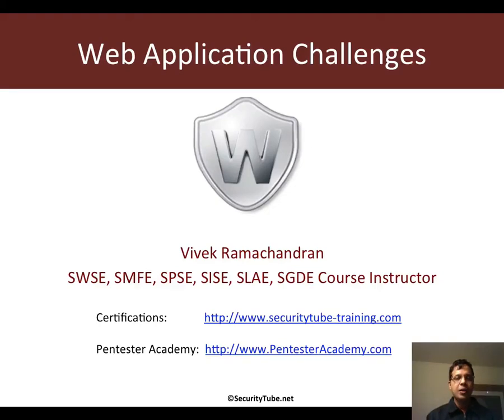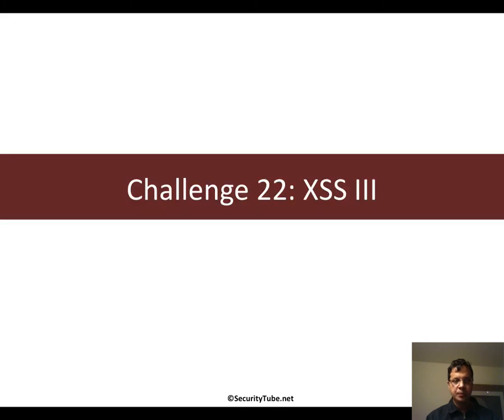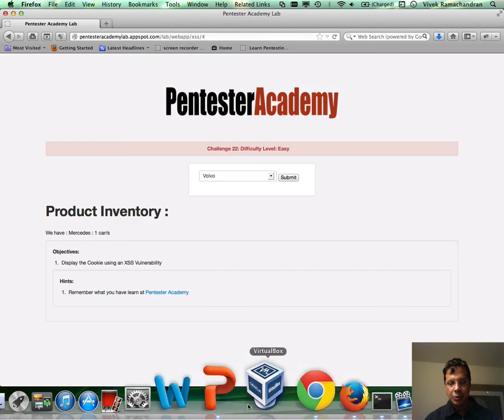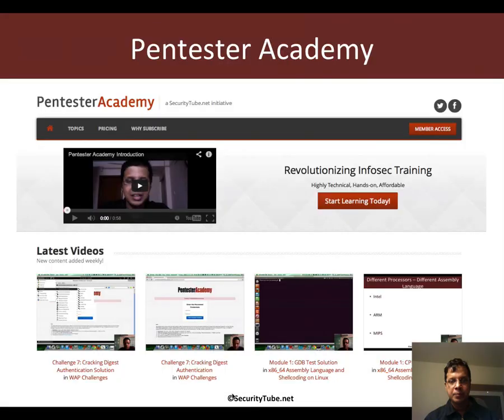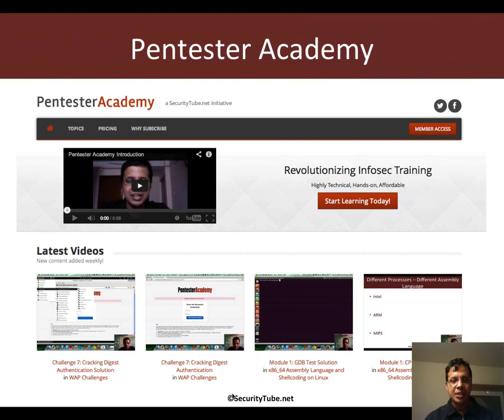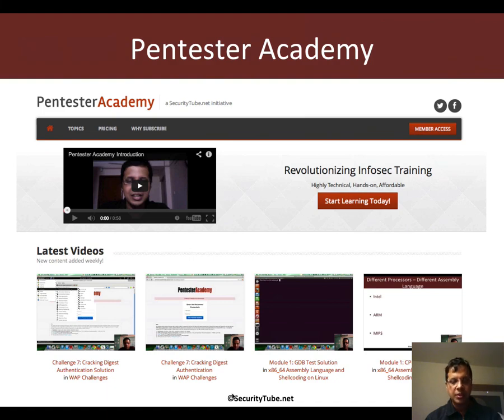034 challenge 22 xss iii